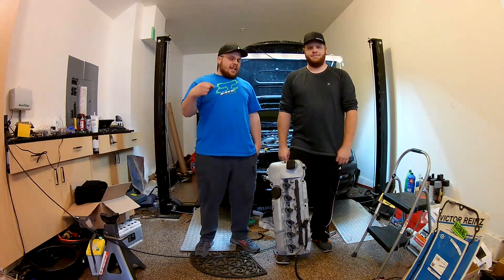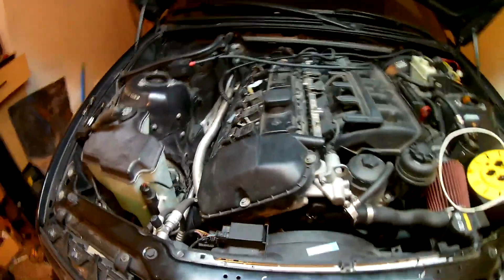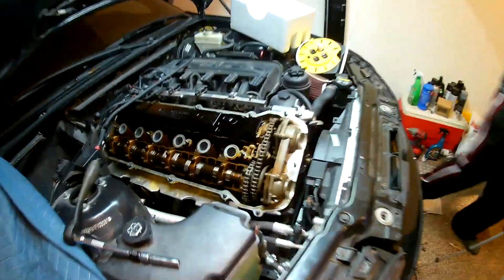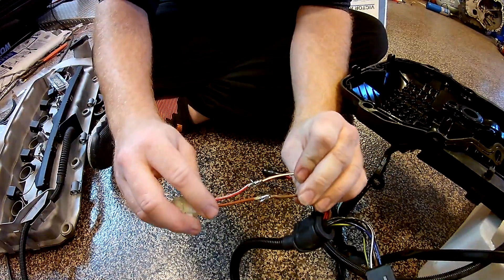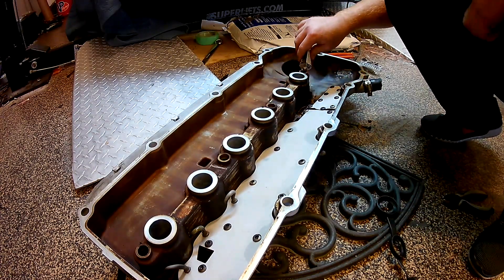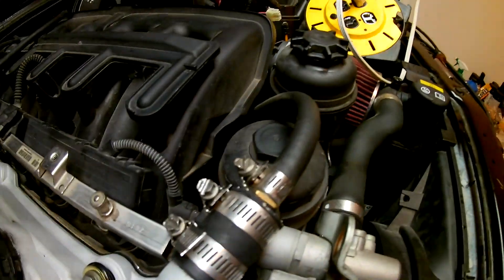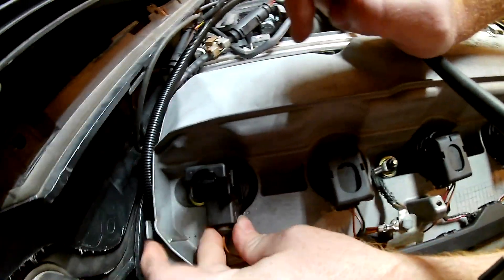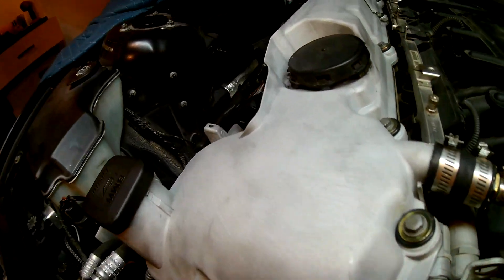M56 Valve Cover Conversion on E46 M54 Engine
We show you the in's and out's of converting your M54 BMW engine valve cover to the M56 valve cover. Including coil pack swap, wiring harness soldering/conversion, and the first start up.

Parts used:
OEM Bosch Coilpacks
Victor Reinz M56 valve cover gaskets
Red Locktite inside plates of valve cover
M56 oil cap
M56 ignition wiring harness

Bruh sound effect video credit to Jame Benedict.